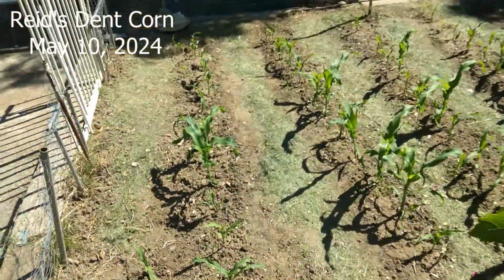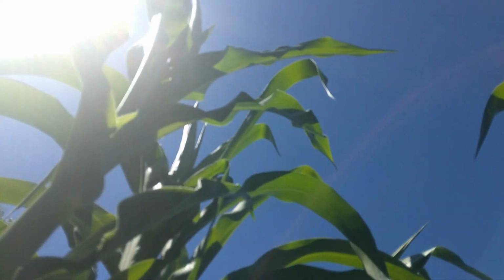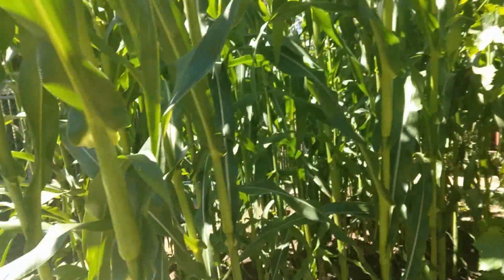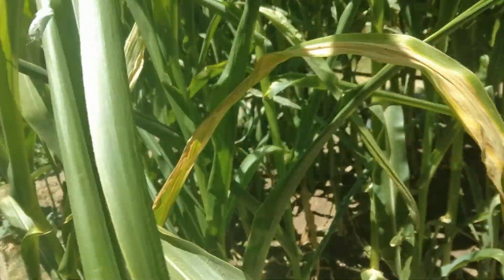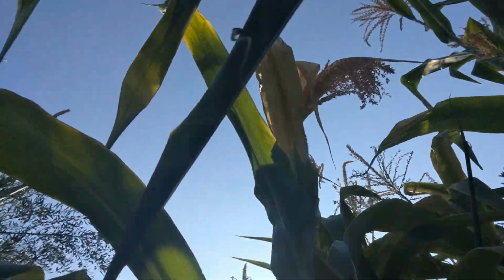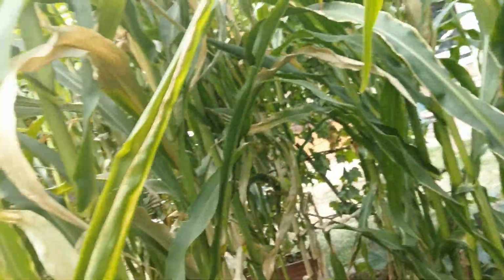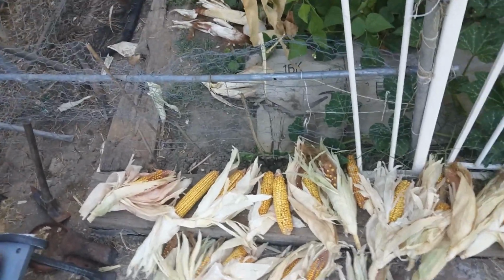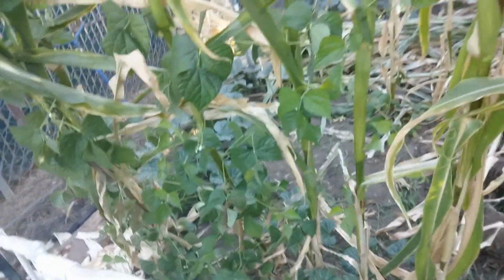Reid's Dent Corn: Start to Finish 2024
This year i experimented with a traditional dent corn used for making animal feed and corn flour. This is not a sweet corn that is eaten off the cob like most backyard gardeners grow. Dent corn is harvested when it has fully hardened for making flour, tortilla, corn bread, etc.

In one hundred square feet, I should have been able to grow 15-18 pounds, I only was able to grow 3 pounds due to the heat wave. The intense sun of July interfered with the pollination process causing my yield to suffer dramatically. I probably won't grow this type of corn again, but if I were to, I would plant it a month earlier to avoid the heat of July. I would also plant them farther apart so they are not as crowded.